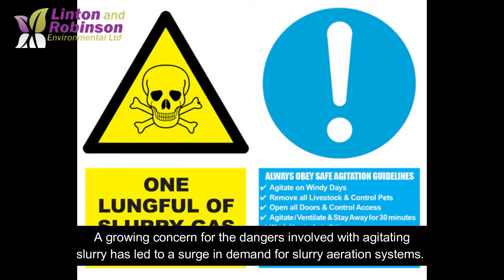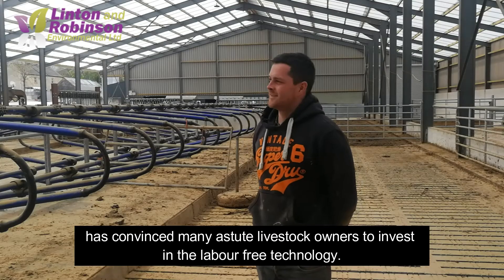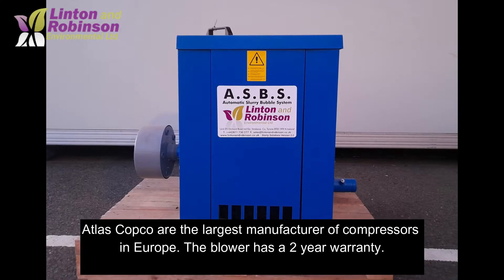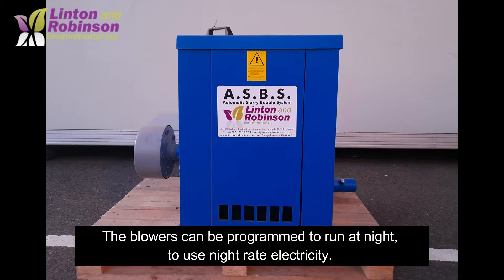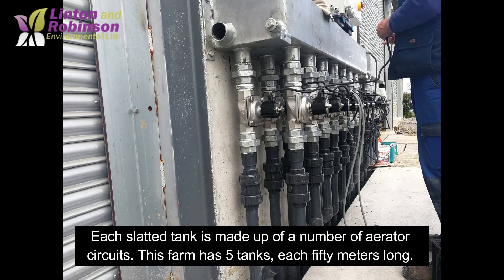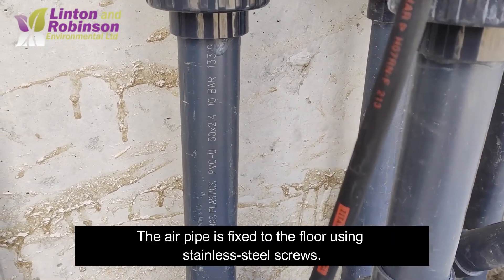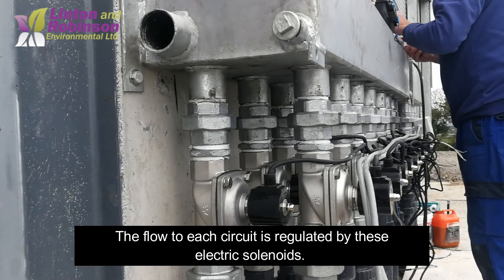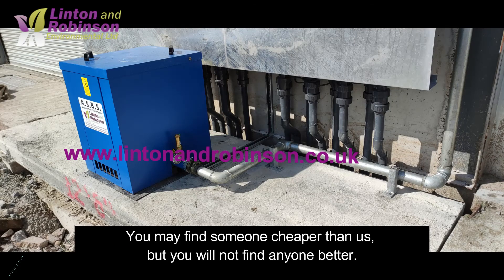Livestock Slurry Aeration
Automatic Slurry Bubble System – a simple, cost effective, energy efficient method to ensure standard consistency and improved quality in stored slurry.